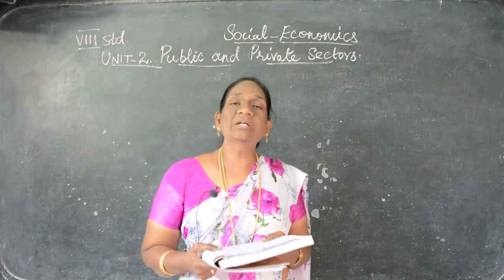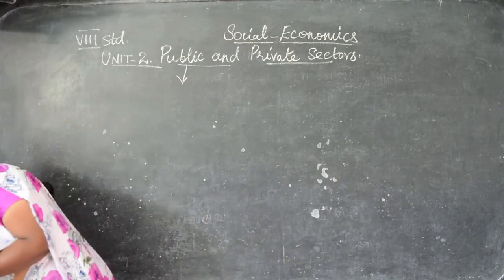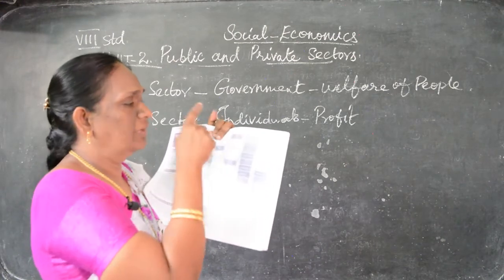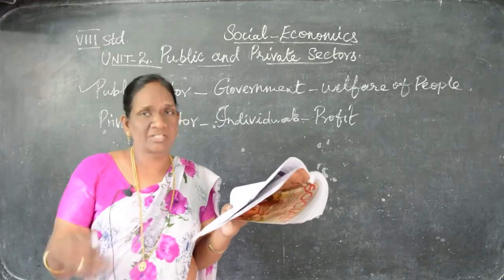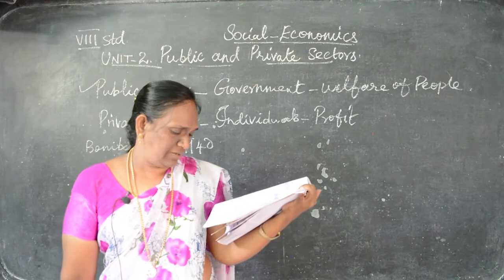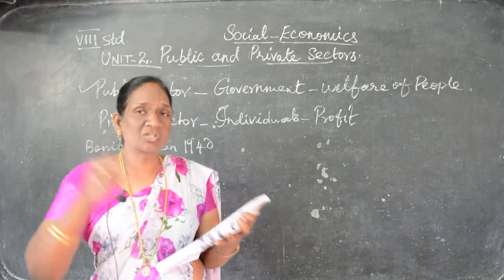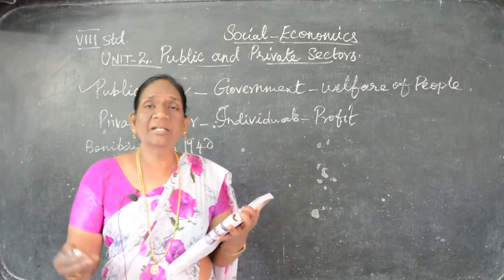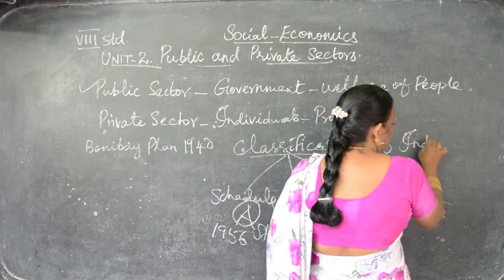VIII STD - Social 37 - Public and Private sectors (Term 3)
Samacheer Kalvi